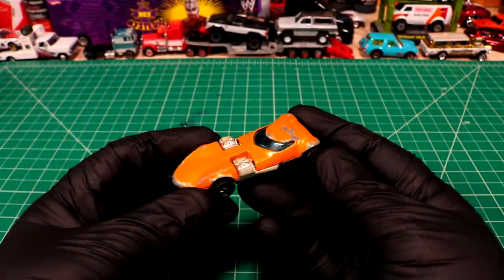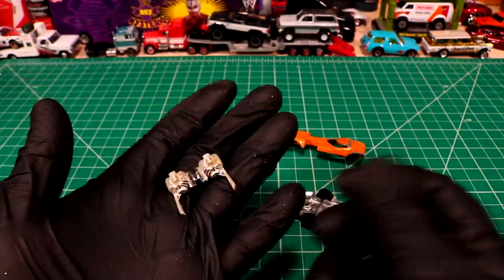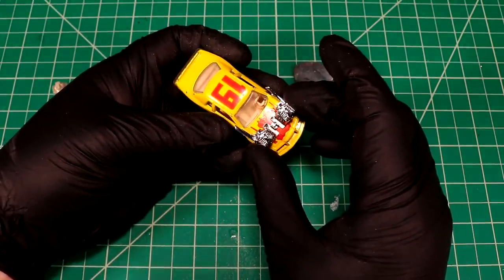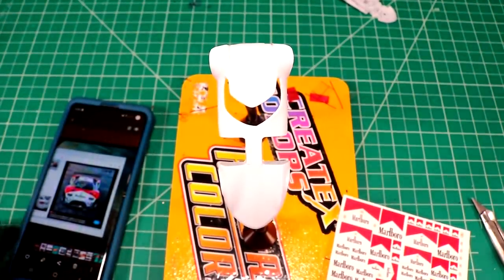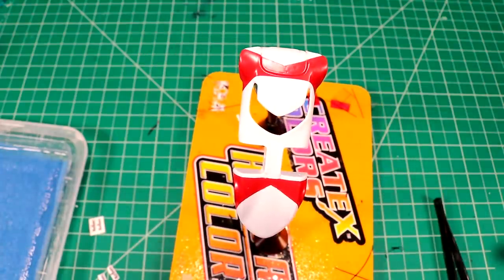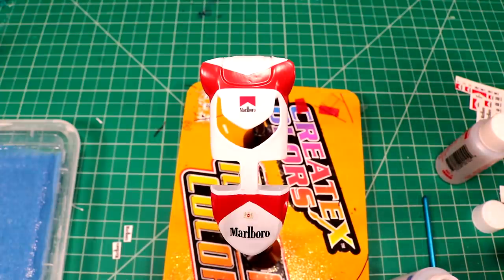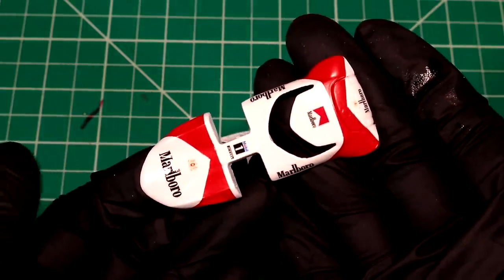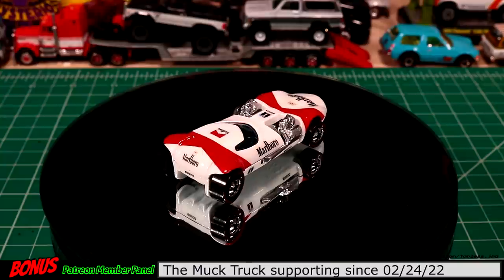Hot Wheels Custom - Twin Mill - Marlboro Paint Job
Hot Wheels Custom - Twin Mill - Beautiful Marlboro Paint Job. In this video I painted a nice Marlboro Raving Livery on a vintage Hot Wheels Twin Mill. This car was a little worn out and well played with since 1976 when it was released.  I did a real nice job on it, have a look!

100 Sheets of imitation Gold Leafing

Song:On-the-way
Artist: ian-post